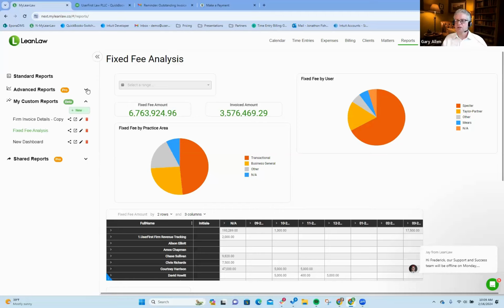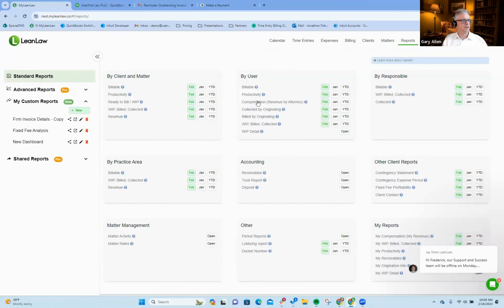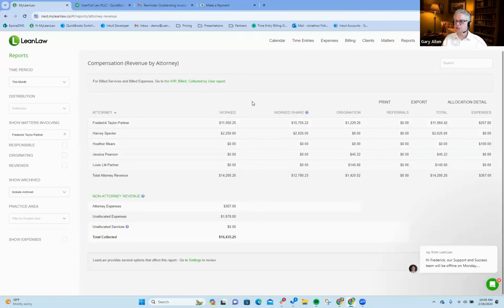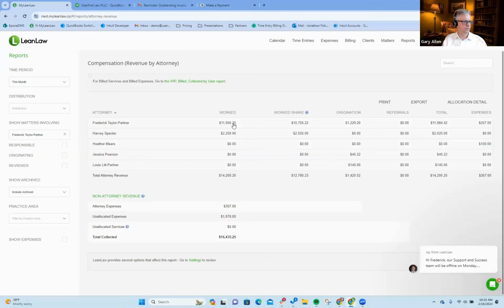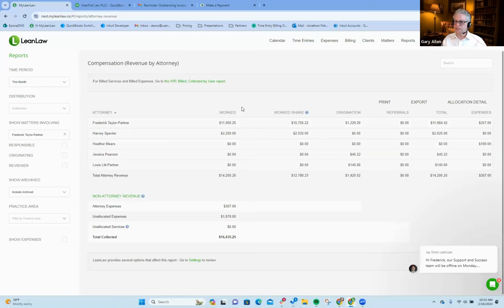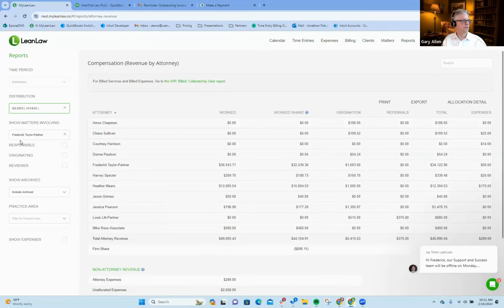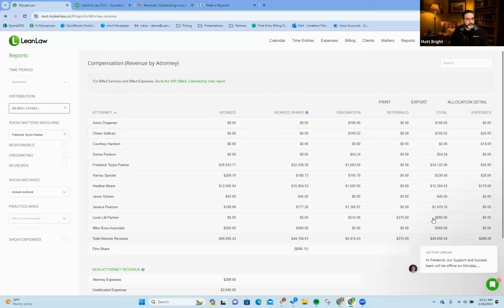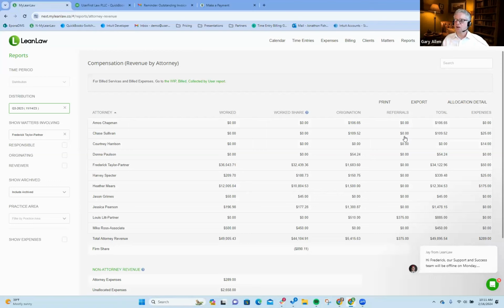Law Firm Production Based Compensation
We discuss law firm compensation and how LeanLaw and QuickBooks help law firms make decisions based on production.  Learn more about our advanced reporting capabilities for law firms